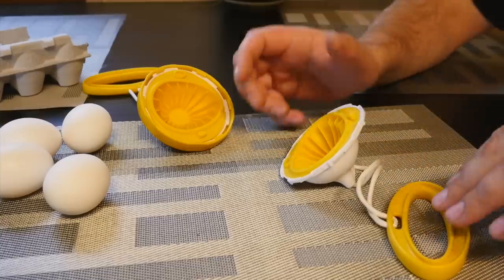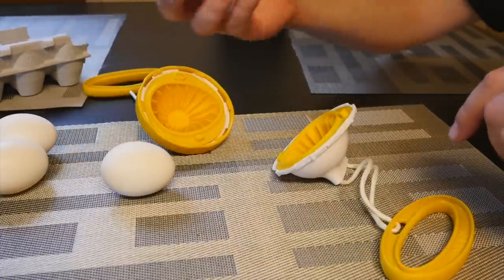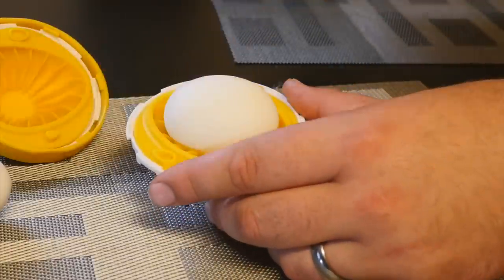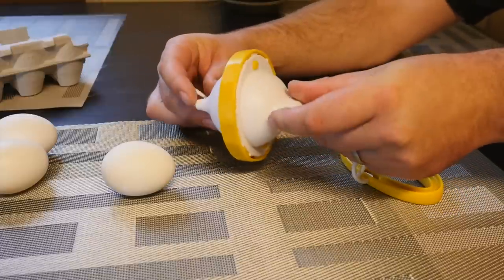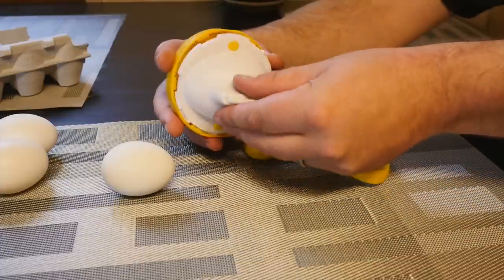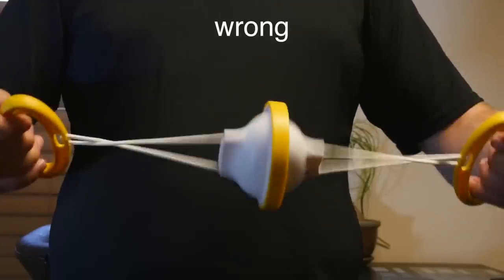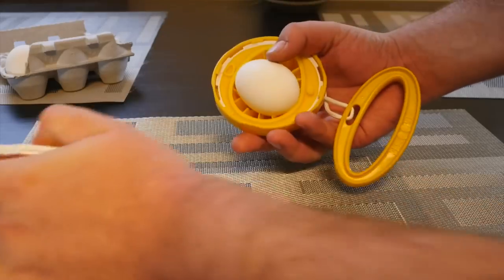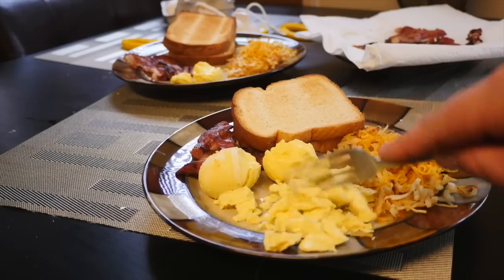Scramble Eggs in the Shell with the Golden Goose!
Scramble Eggs in the Shell with the Golden Goose! or here on Amazon